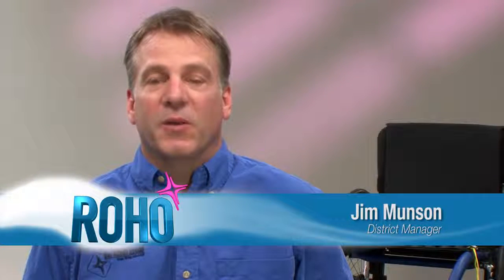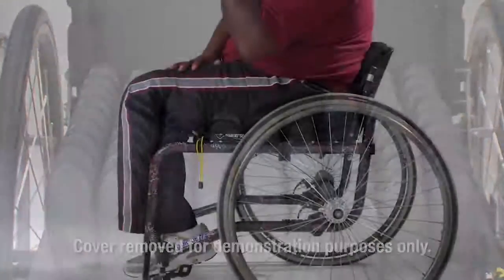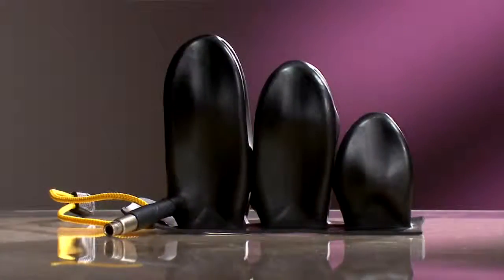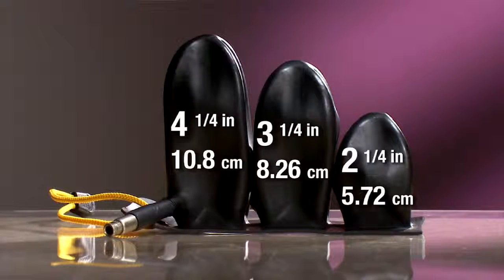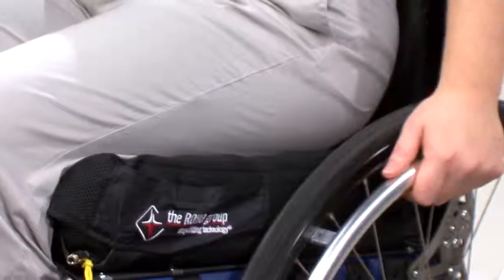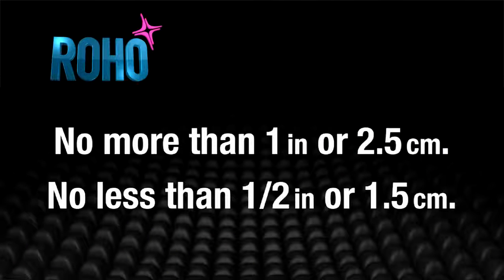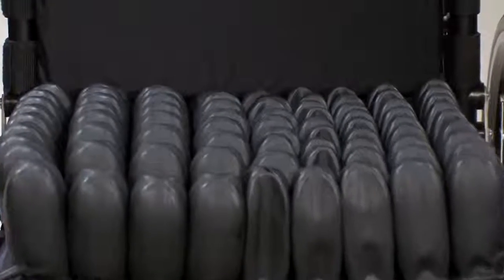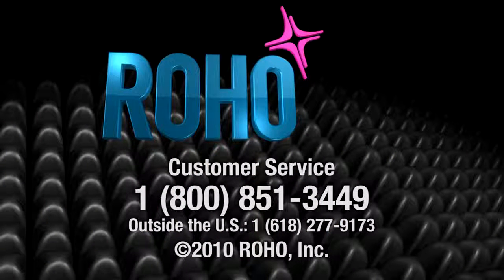ROHO® Cojín PERFILADOS de aire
El cojín Contour Select® ROHO suministra la protección de la piel que se espera de un producto ROHO® con el posicionamiento y la estabilidad necesarios para incrementar su funcionalidad. El diseño del cojín junto a una simple operación de la válvula memorizadora Isoflo®, proporciona un nivel de control postural y estabilidad que nunca se había alcanzado antes de un cojín de aire. Su composición en 3 niveles, con celdas de 10, 8 y 5 cm de altura colocadas estratégicamente, mejora la estabilidad lateral en la silla de ruedas y centra al usuario cómodamente en el medio del cojín.